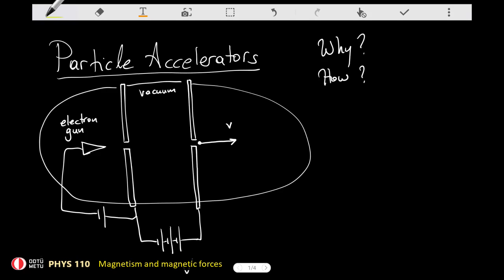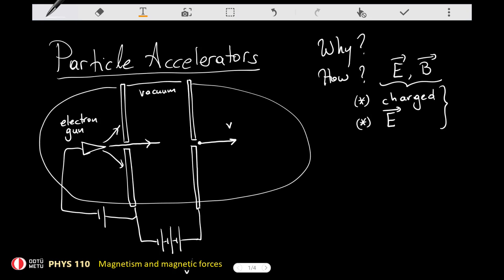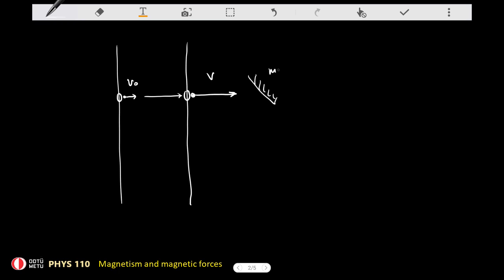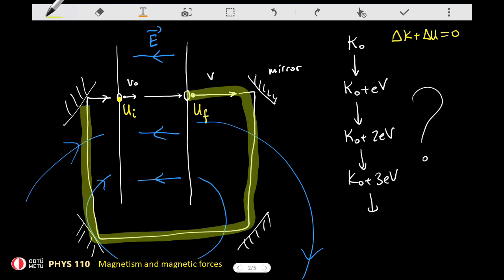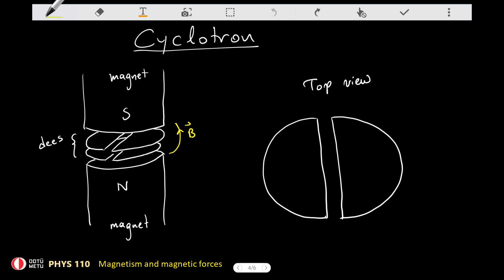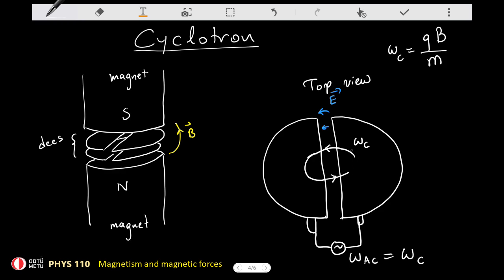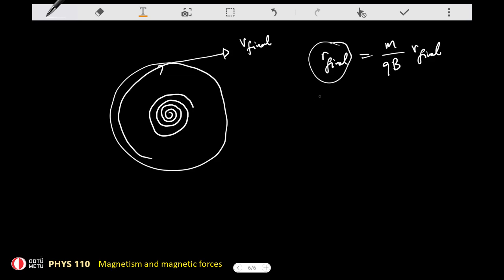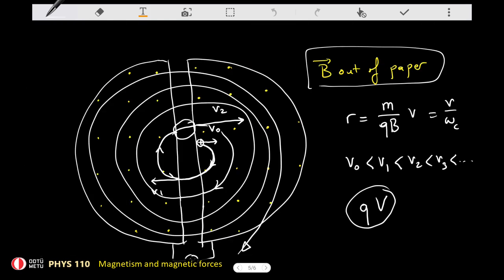g27-1d-exp Cyclotron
A few words on particle accelerators and the design principle of cyclotron